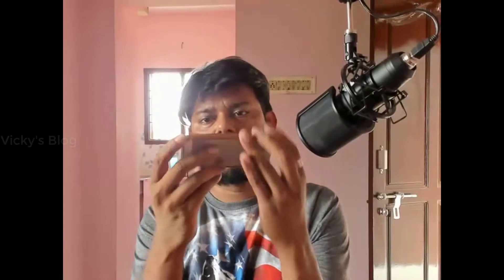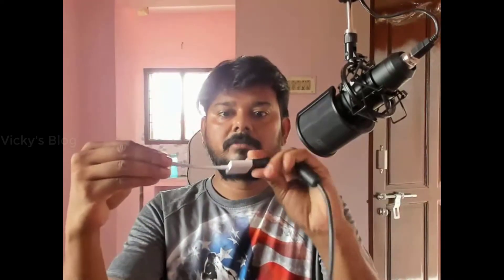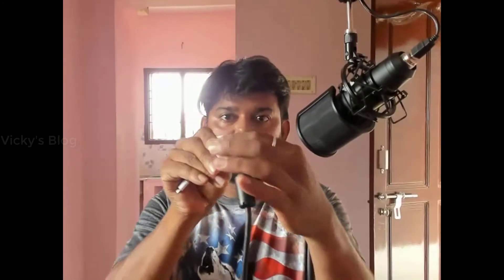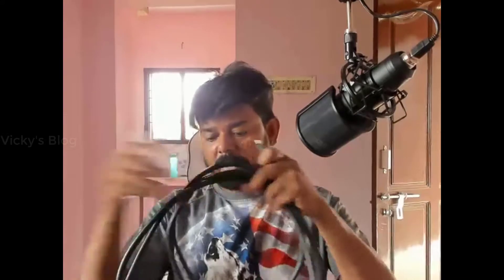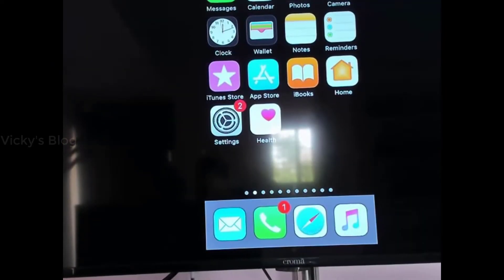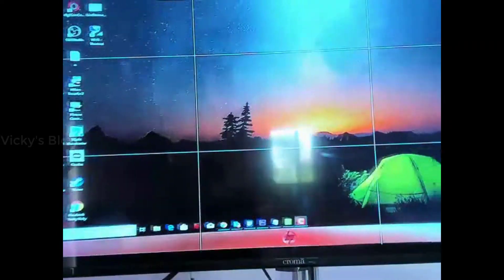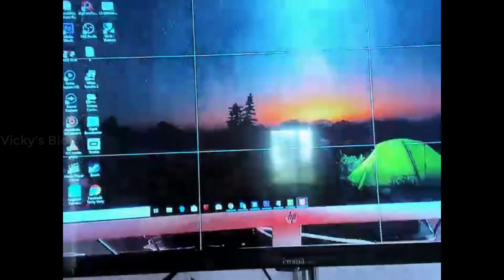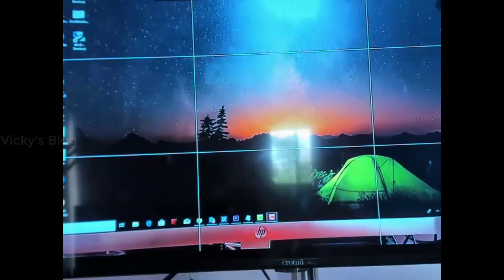How to Mirror iPhone/iPad/iPod Screen to TV with Apple Lighting HDMI Cable?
In this video, i had shown how to Mirror iPhone/iPad/iPod Screen to TV with Apple Lighting HDMI Cable?